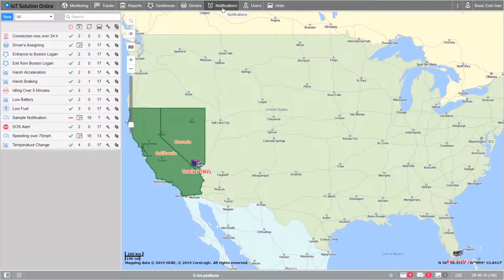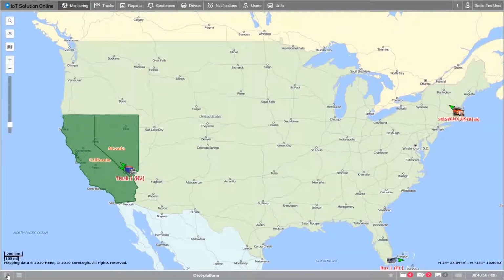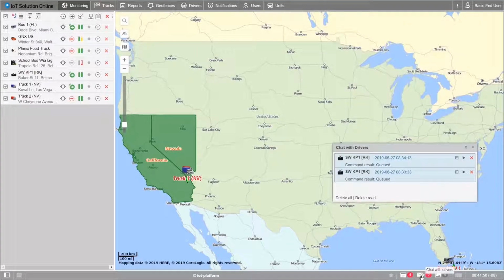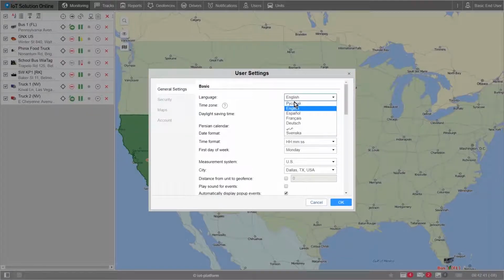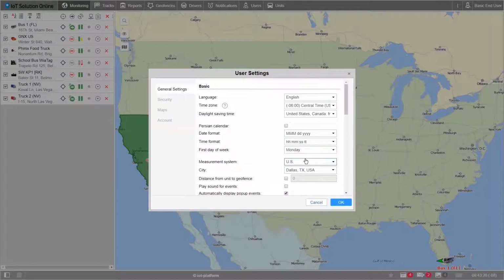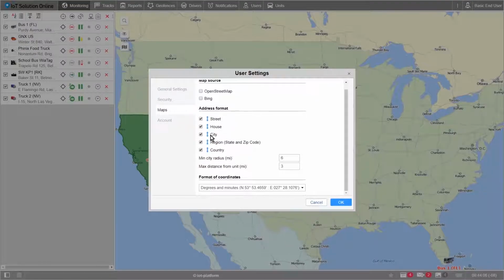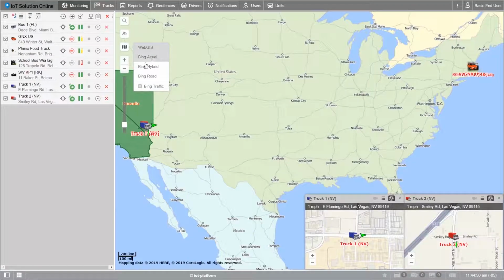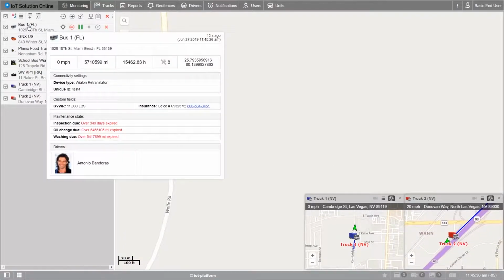Wialon - Intro to User Interface